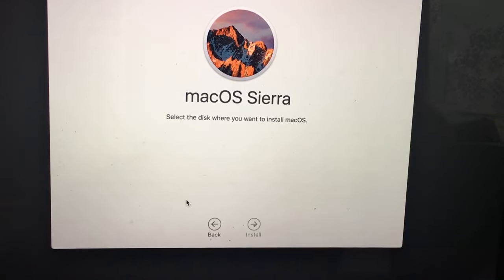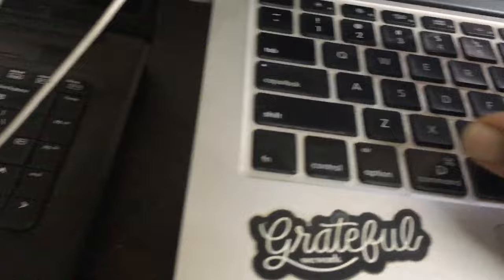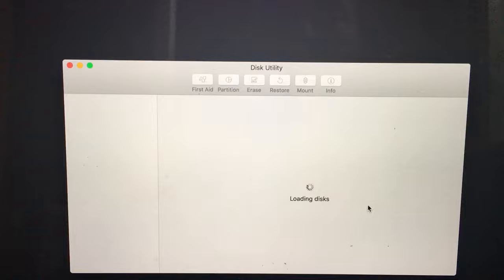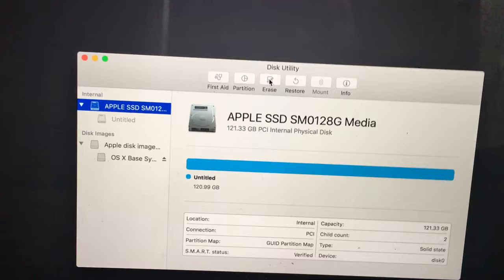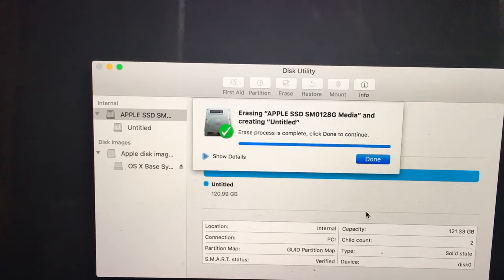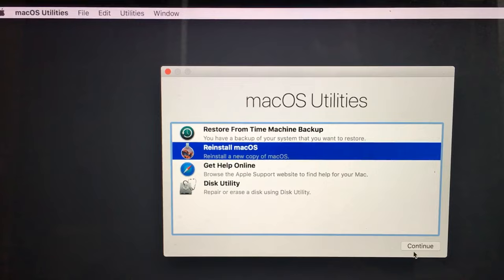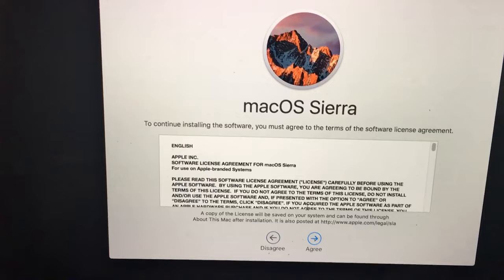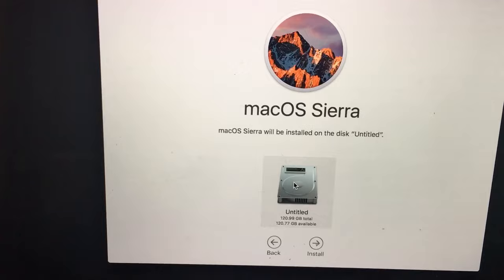Select the Disk where you want to install Mac OS